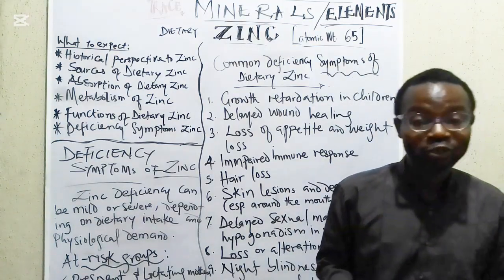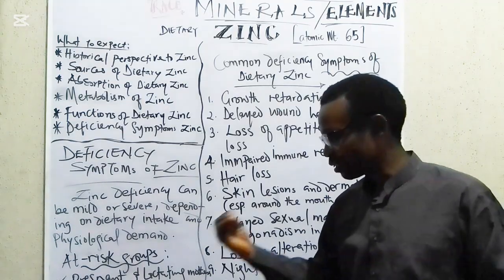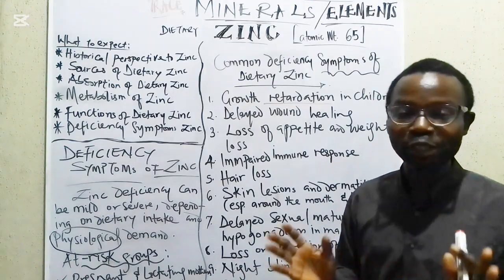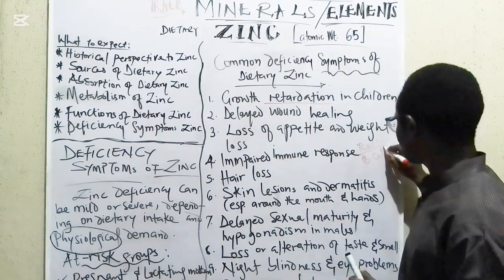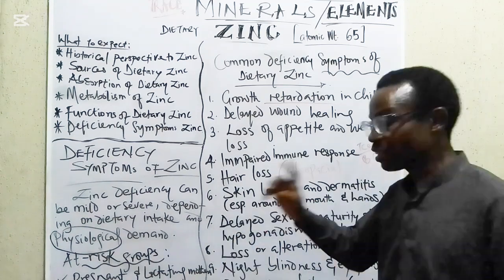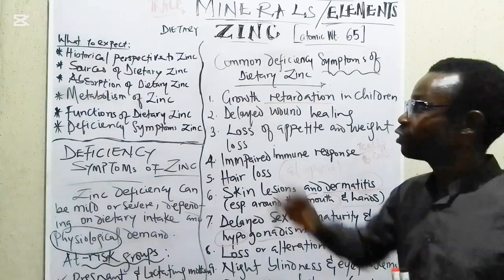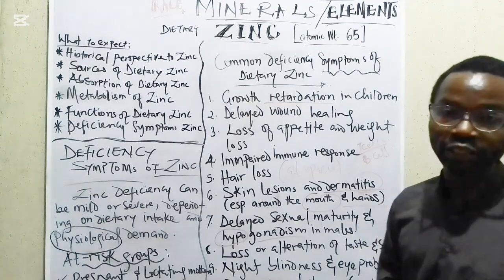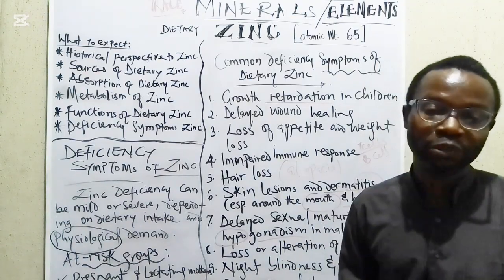10 Signs Your Body Is Silently Crying for Help!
💥Your body speaks — but zinc deficiency makes it scream. From hair loss to weak immunity and slow healing, here are the silent signs your body gives when it’s starved of dietary zinc.

DON’T IGNORE THESE SIGNS!

LOW ZINC = BIG PROBLEMS!

“YOUR BODY IS CRYING FOR ZINC"

 *Zinc deficiency doesn’t always shout — sometimes it whispers. And those whispers can destroy your health if you ignore them.*

From frequent infections, loss of appetite, slow wound healing, acne, hair loss, fatigue, poor growth in children, to reduced fertility — low dietary zinc affects nearly every part of your body because zinc is needed by over 300 enzymes and thousands of biological processes.

When zinc is low, your immunity weakens, your skin suffers, your hormones become unstable, and even your senses of taste and smell start fading away.
These symptoms can easily be mistaken for stress or aging — but your body is actually begging for help.

This video reveals the major deficiency symptoms of dietary zinc, why they occur, and why ignoring them can lead to long-term health damage.

Your body deserves better. Don’t allow something as small as a nutrient deficiency to steal your strength, confidence, and wellbeing.

Which of these zinc deficiency symptoms have you noticed in yourself or someone you know?
Did any surprise you? Share your experience below — your comment might help someone else!